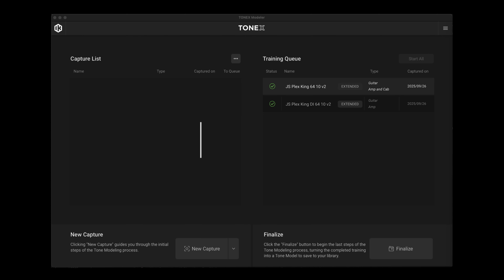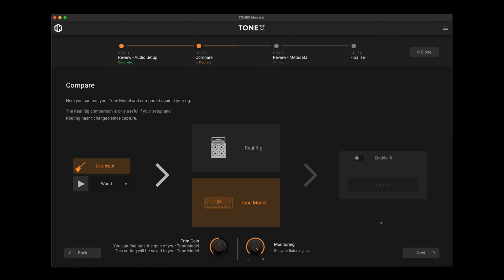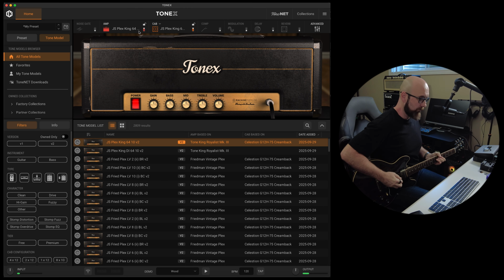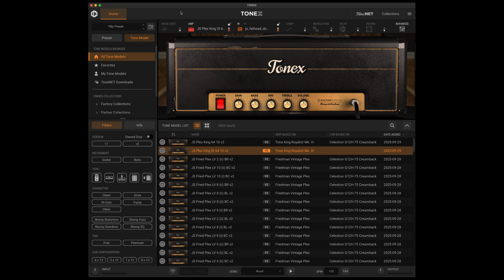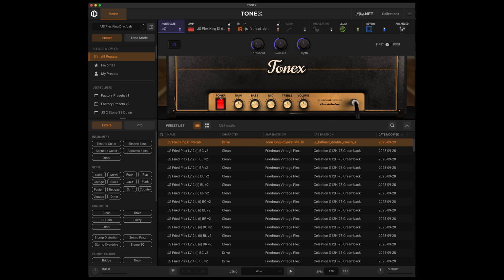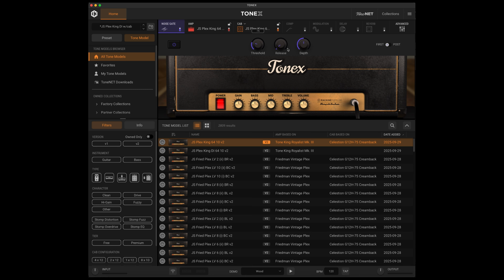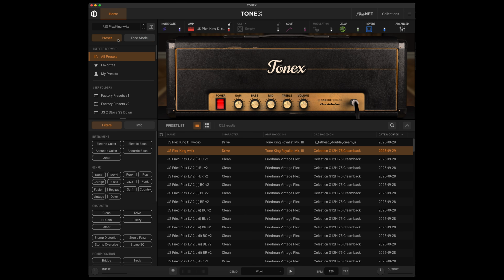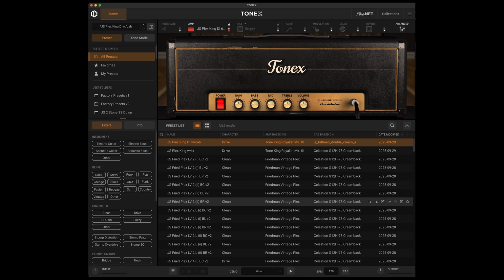The Life of a Tone Model — Must-Know ToneX Info From Creation to Sharing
There’s still a lot of confusion about how Tone Models and Presets actually work inside IK Multimedia’s ToneX ecosystem. So in this video, we’re going to clear it up once and for all by walking through the entire journey of a Tone Model — from the moment it finishes training to the point it becomes a shareable preset.

We’ll start right at the Finalization stage inside the Tone Modeler app, then jump into the ToneX Player to see where that model appears, what it means when all FX are off and controls are set to 5.0, and how you can turn a raw Tone Model into a saved Preset with EQ, reverb, delay, or other effects.

We’ll also talk about the two ways Tone Models are shared — via ToneNet uploads (raw Tone Models only) and .txp Preset files (which may include tweaks or IRs).

Finally, we’ll clear up one of the biggest misunderstandings: sharing a DI Tone Model that includes an IR in the preset doesn’t change the underlying Tone Model itself.

If you’ve ever wondered how the whole Tone Model vs. Preset thing really works — this one’s for you.

0:00 - Intro
0:30 - Where It All Begins!
2:17 - Finalizing a Tone Model
3:06 - What Happens and DOES NOT Happen After Finalizing?
5:39 - IMPORTANT Point About Amp Only/DI Tone Models!!!
6:41 - What is a PRESET??
8:14 - Where is my Preset??
9:13 - What Else Can We Save in a Preset?
10:20 - Did saving a Preset Change my Tone Model??
13:23 - Sharing, Exporting and Importing Tone Models and Presets
16:26 - Summary
17:38 - Tone Models IN THE MIX